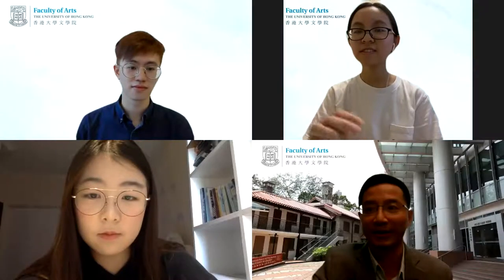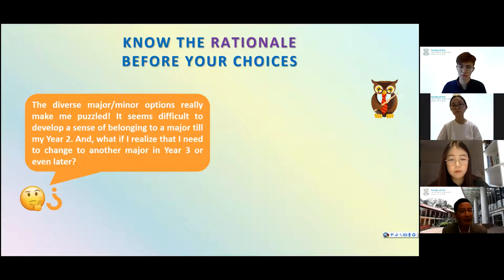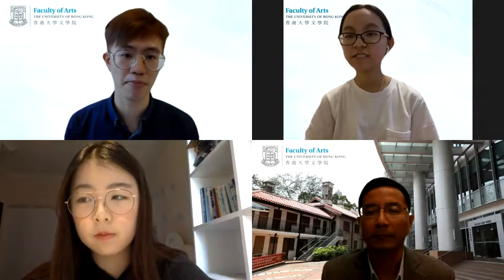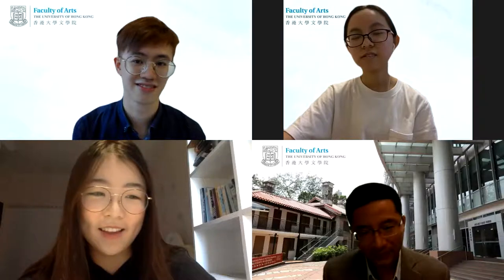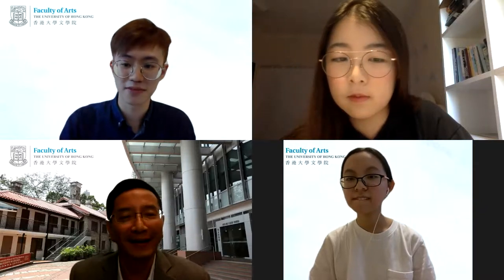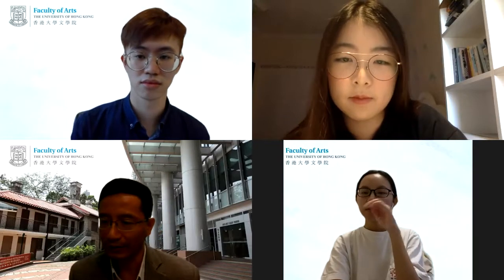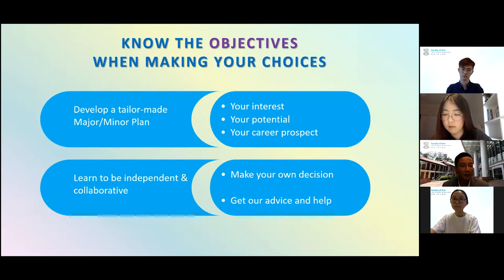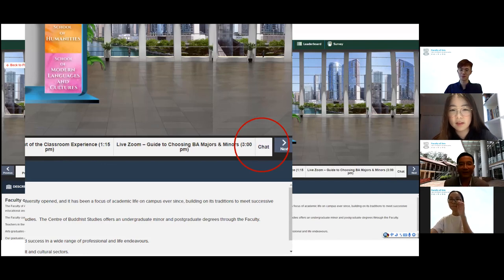【HKU IDAY2020】Faculty of Arts - Guide to Choosing BA Majors & Minors (in Cantonese)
Want to learn more about your study options in BA and our Arts Majors and Minors?  Current BA students will tell you how they navigated through their first year of study and ended up with their current BA Choices!